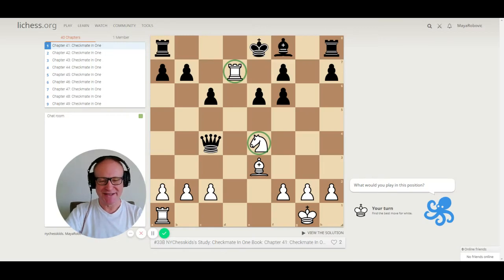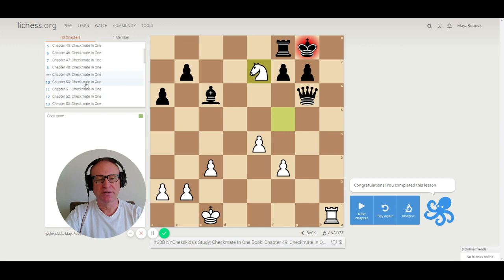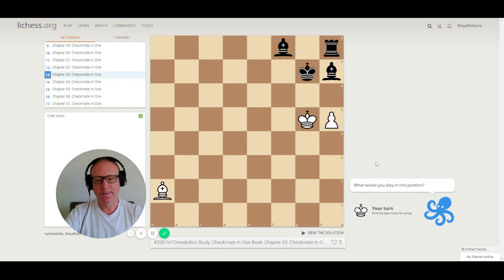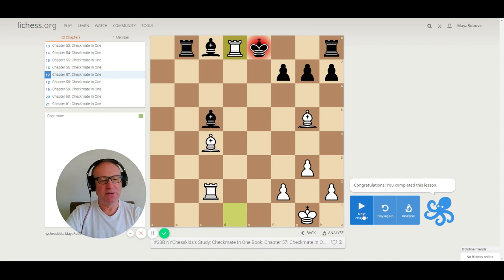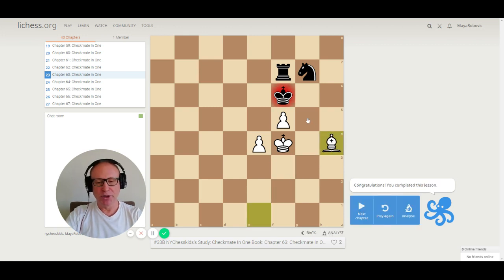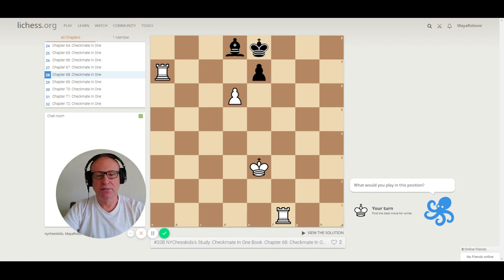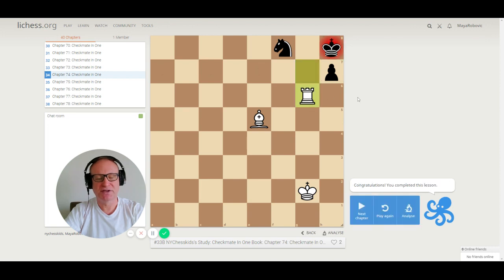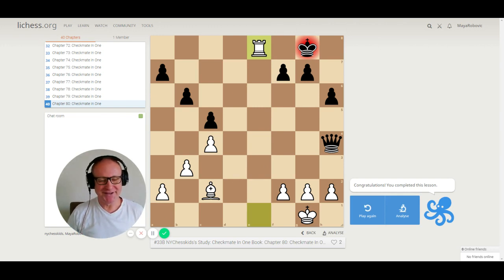Lesson 23 Chess for Children: Mate in One Part 2 for Beginners